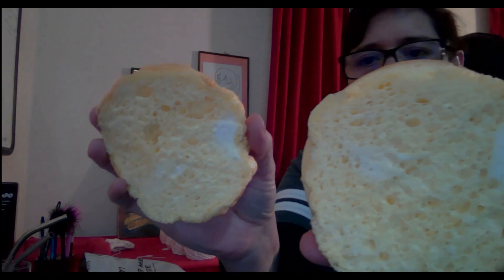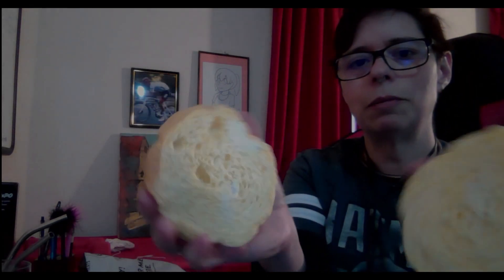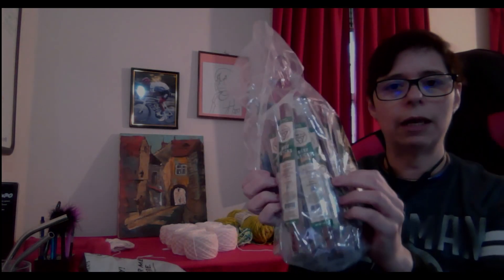November Keto Krate Unboxing and Daily Food VLOG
Need egg white powder for your keto baking and protein supplementation? Try RoseAcres Farm, they are a local Indiana farm near Louisville, KY Enter the code loveeggs2022 for $3.00 off. (You type the code in the comments on ordering.)
Like all the cool embroidered things a bunch of keto channels are sporting? Get your own from beloved community member, Sharon at her
What about some of the tea things I’ve shared? Need a good start on your own teaware or tea journey?